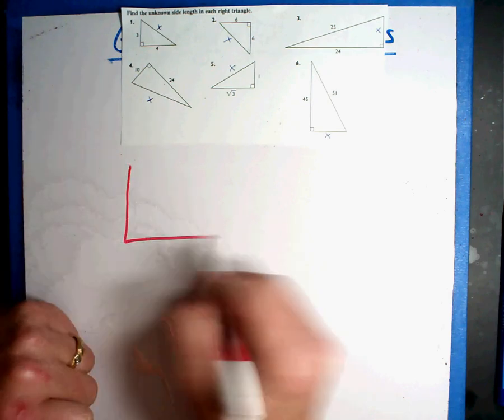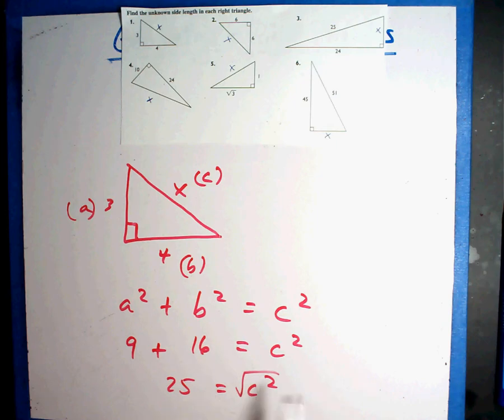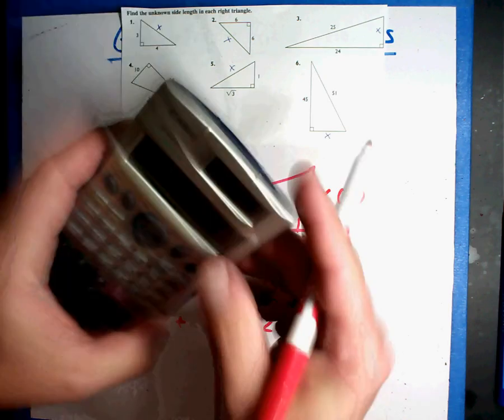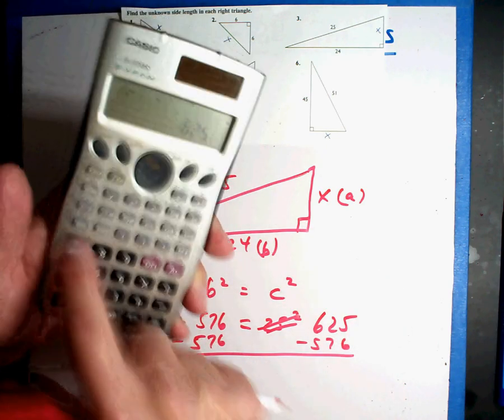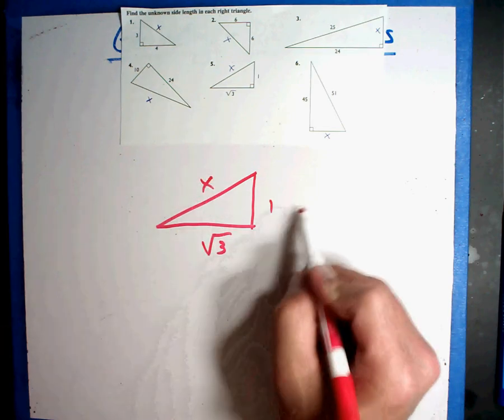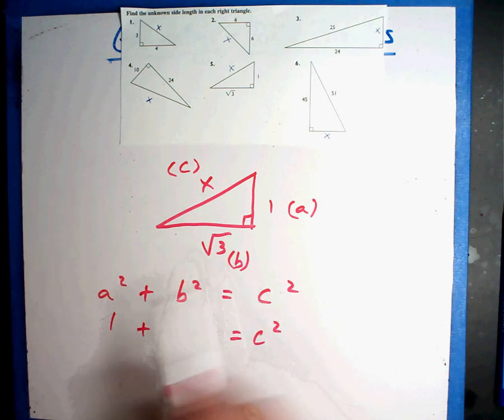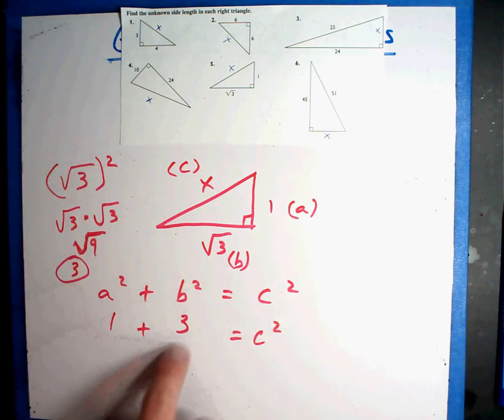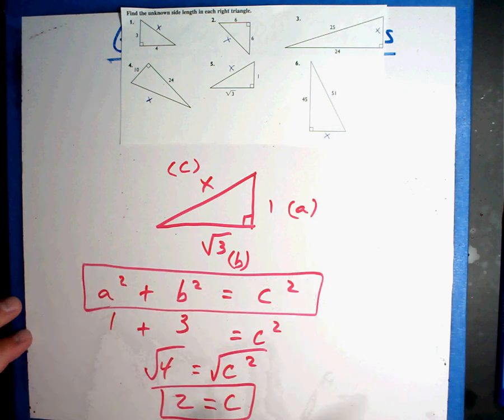Geometry video #1 - Right triangles NYT.wmv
Now it is your turn to try.  Be careful with your mathematics.